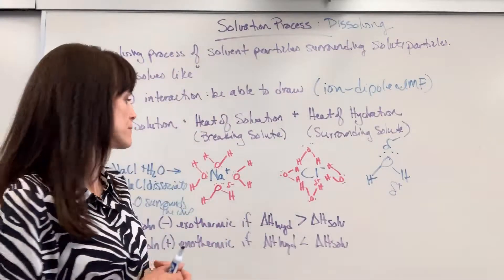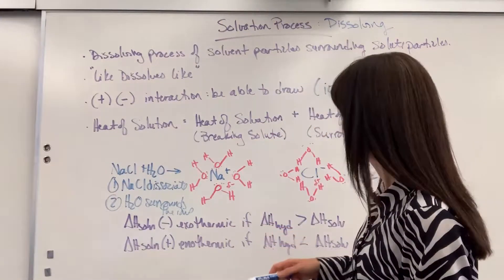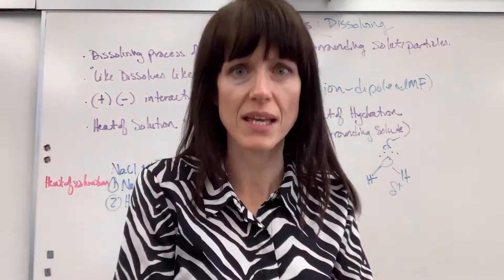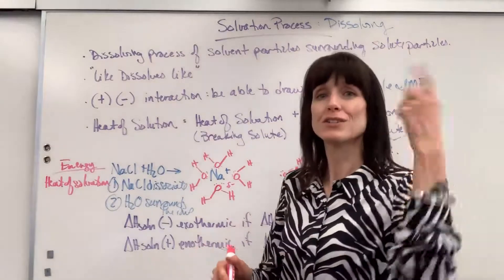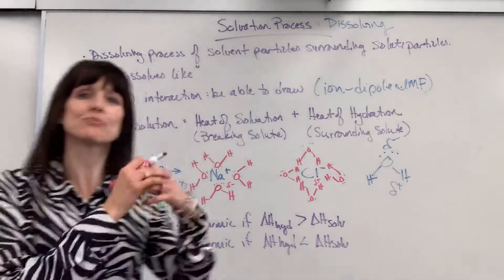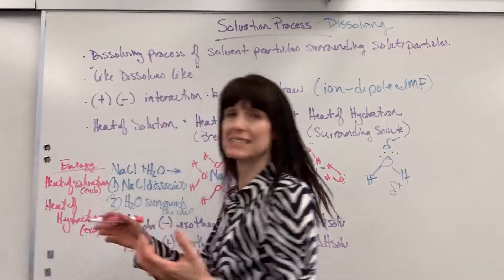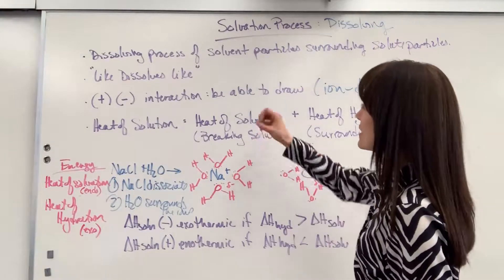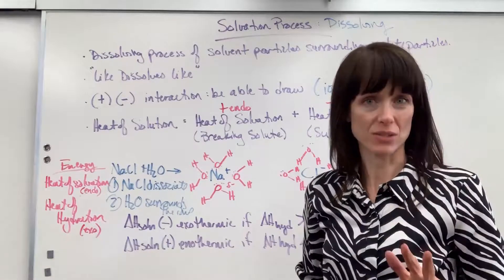Heat of Solution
Heat of solution explained with heat of hydration and heat of solvation.  Is the reaction overall endothermic or exothermic.